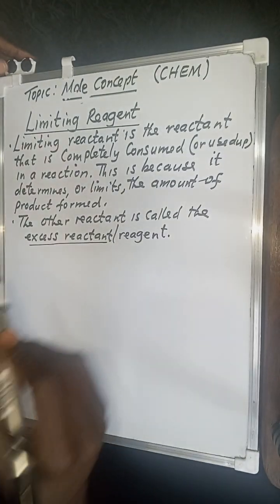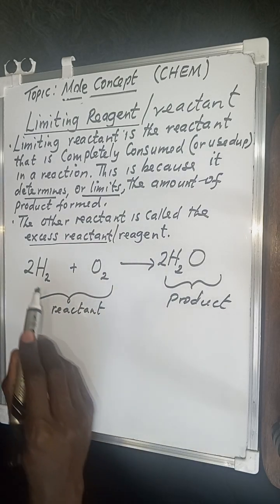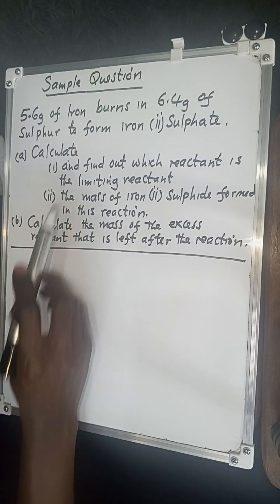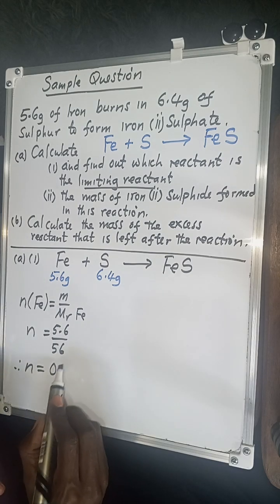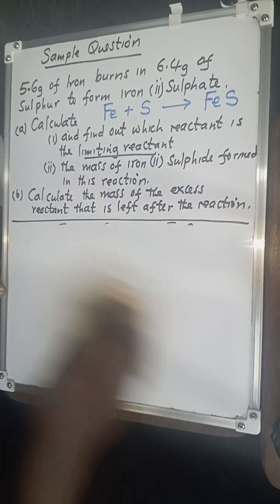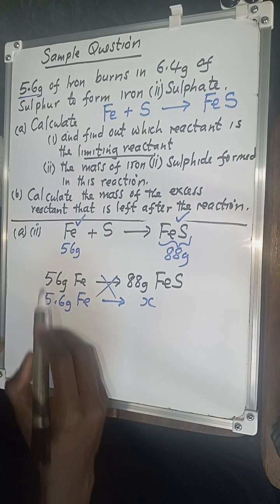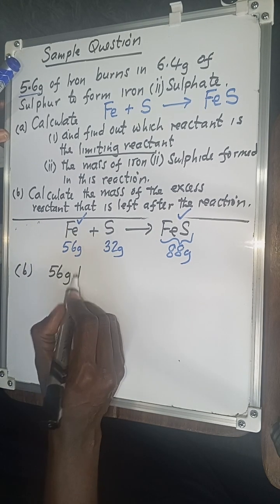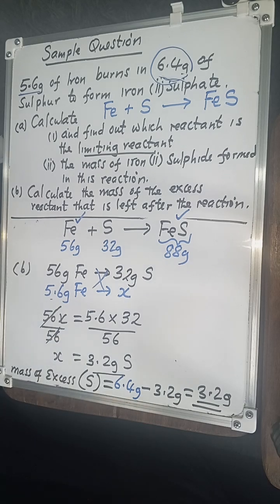Mole concept - Limiting reactant calculation 4